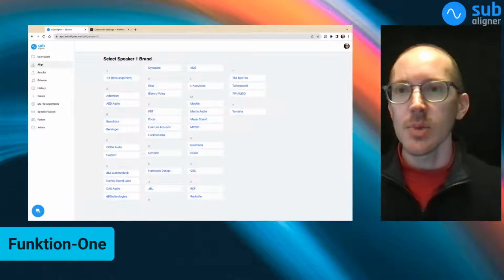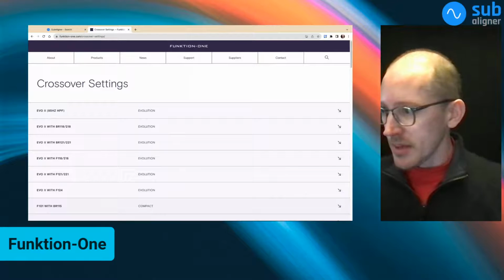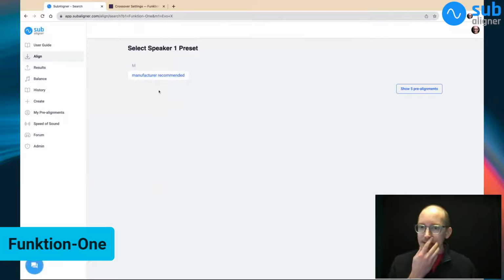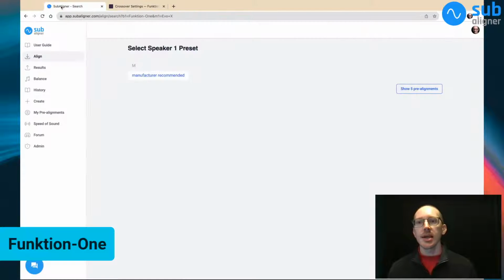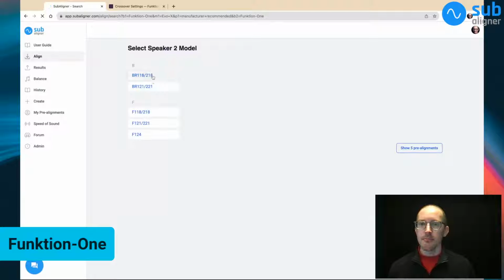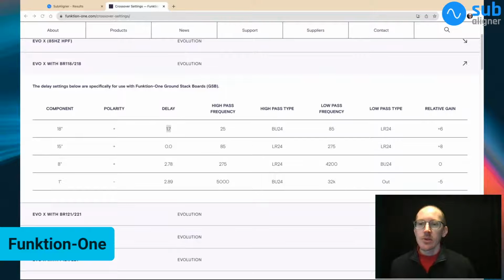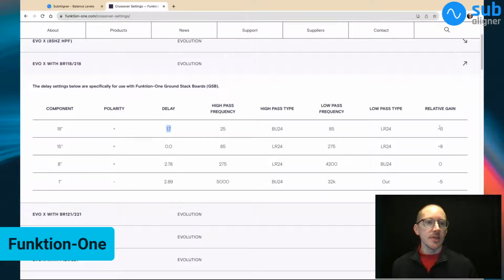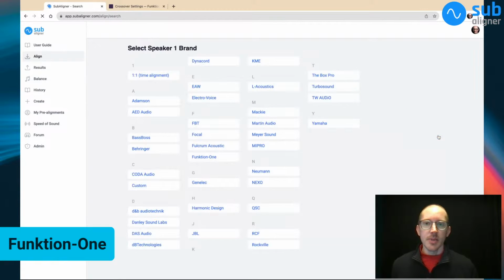Funktion-One now in SubAligner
Hey Funktion-One users. Everything from the Crossover Settings page is now available in SubAligner.